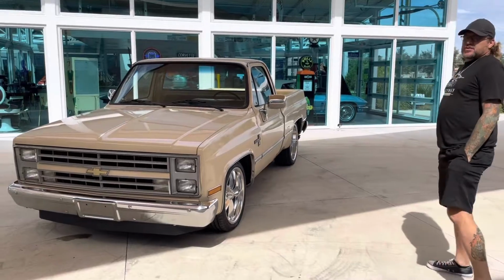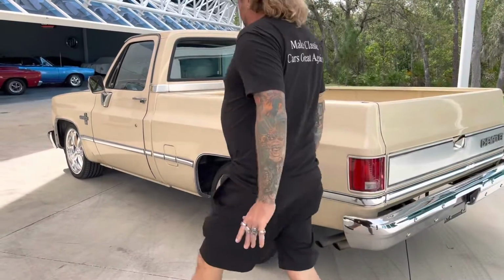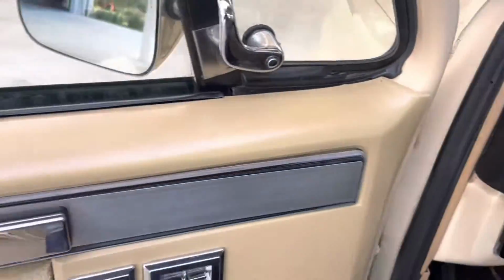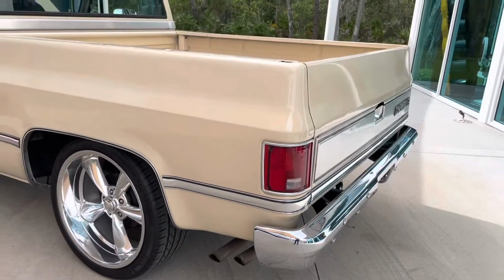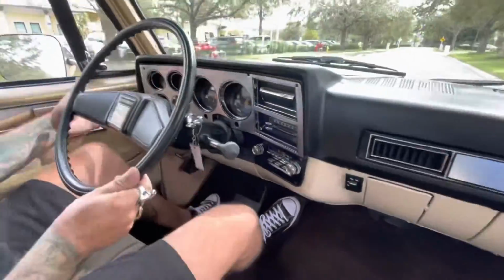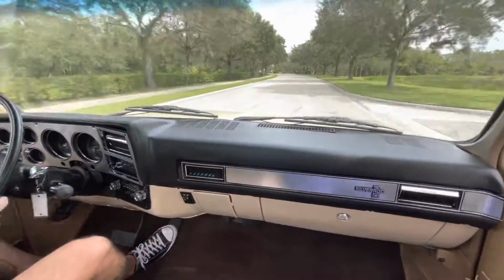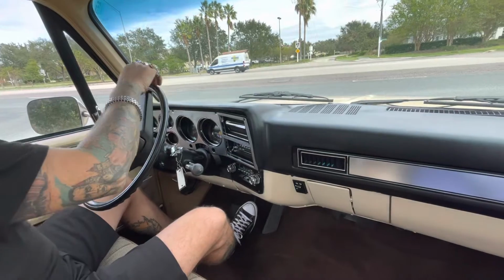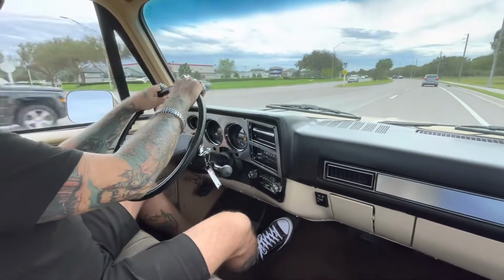1987 Chevrolet Silverado - Skyway Classics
1987 Chevrolet Pickup 1500 Truck

We have a 1987 Chevrolet Silverado 1500 short-bed pickup that is powered by a 350 cubic inch fuel-injected V8 engine paired with an automatic transmission.  It features a professionally lowered stance, power steering, power brakes, climate control, cruise control, tilt wheel, power windows and locks, factory radio and factory dual tanks as well as rides on newer wheels and tires.

Features

1987 Chevrolet 1500 Pickup Truck

350 cubic inch Fuel-injected V8 engine
Automatic transmission
Features a professionally lowered stance
Power steering
Power brakes
Rides on newer Billet Specialties wheels
Black sidewall tires
Tan bench seat interior
Climate control
Cruise control
Tilt wheel
Power windows
Power locks
Factory radio
Factory dual tanks
Matching door panels
Factory looking dash
Tan paint
Great trim
Chrome side mirrors
Painted bed
Great chrome front and rear bumper

Mechanical

Our truck has a 350 cubic inch Fuel-injected V8 engine in it backed by the Automatic transmission. It has a great professionally lowered stance and rides on newer Billet Specialties aftermarket 5-spoke mag wheels and black sidewall tires.

It also has Power steering, air conditioning, and Power brakes and the engine resides in a clean and painted engine compartment that shows as original with the factory black fresh-air cleaner assembly and all the other stock parts.

Interior

The interior of the truck has factory style tan bench seat which is very comfortable and done in a cross-pattern cloth with vinyl insert, matching door panels, factory looking dash, black steering wheel, stereo radio system, air conditioning, and power windows.

Exterior

The tan paint shows well and is a pleasing shade that is different from all the red and black ones. It has great trim, chrome side mirrors, painted bed, great chrome front and rear bumper, and badging all add to one heck of a nice truck.

Conclusion

This seldom seen tan 1987 Chevrolet Silverado truck we have for sale here at Skyway Classics has a stunning color, is well-equipped, and you will have a hard time find a better one for the money.